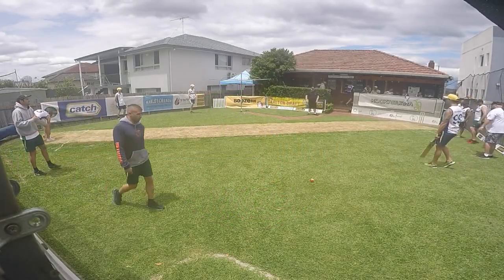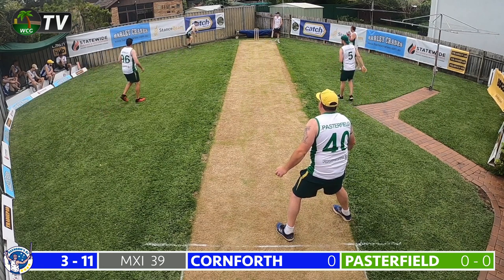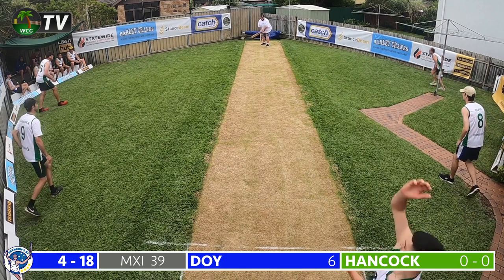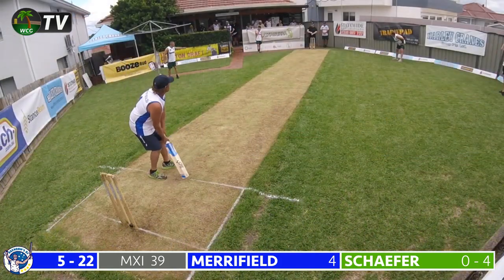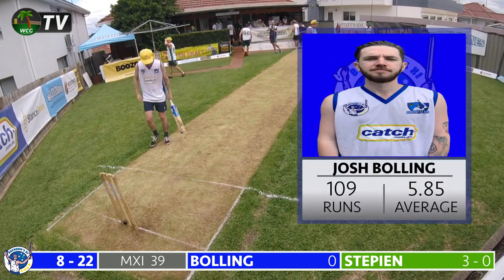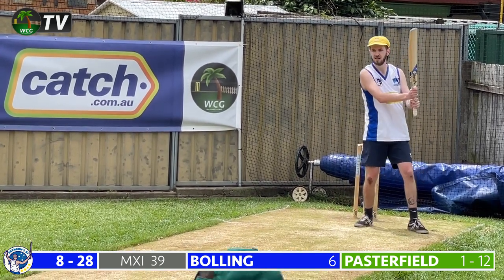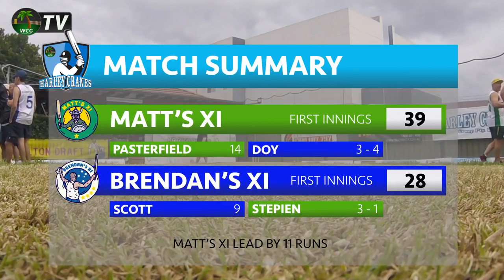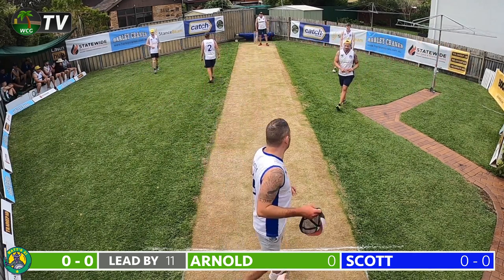BXI v MXI - FIRST TEST, DAY ONE | EVENING SESSION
We've got a low scoring epic brewing here in the First Test Match, with the Green Machine fighting back late in the Afternoon Session to restrict the Blues to 3-11 at the Tea break. Can the Blues steady the ship, or can Matt's XI continue to claw their way back into the contest?